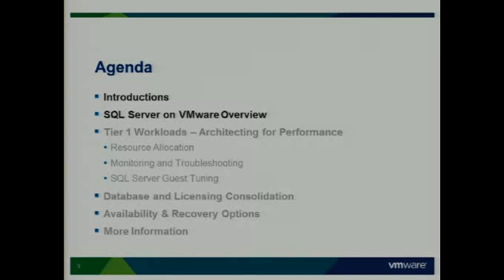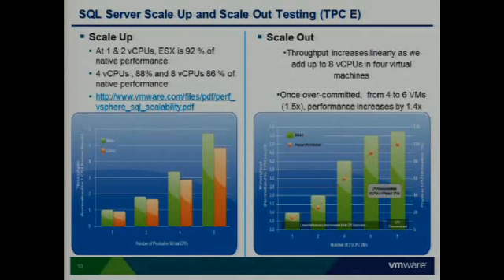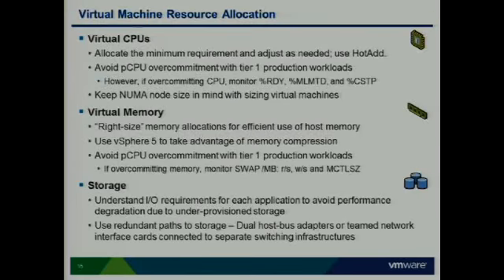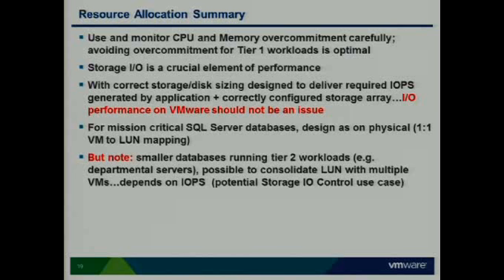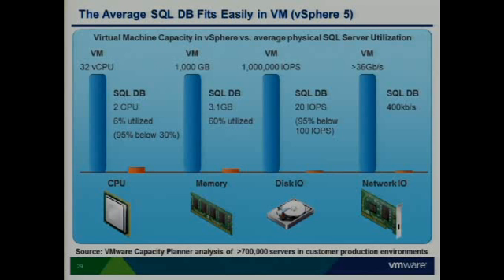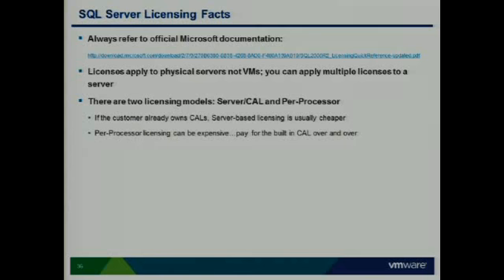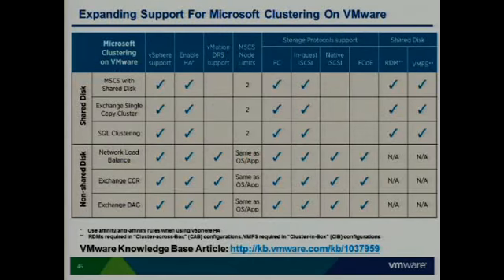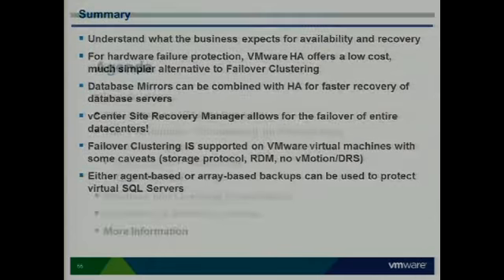VMworld 2011: BCA1995 - Design, Deploy, Optimized SQL Server on VMware ESXi 5